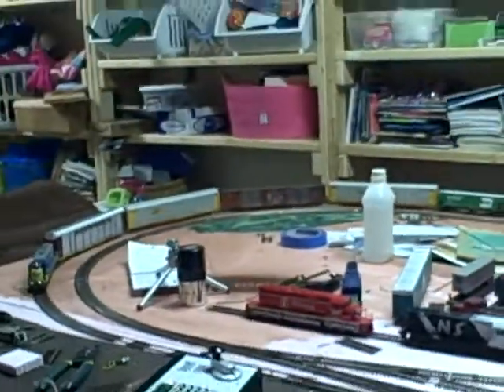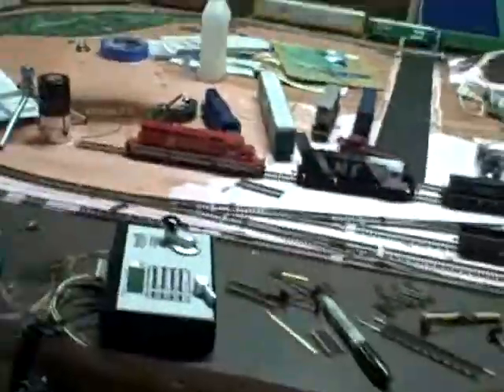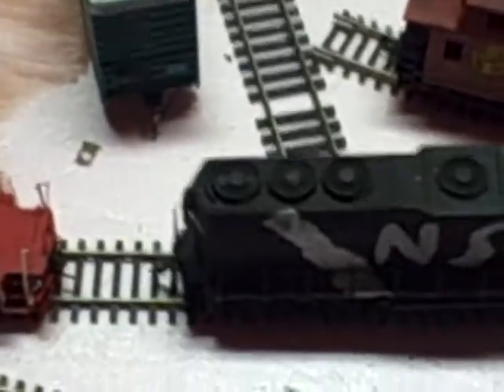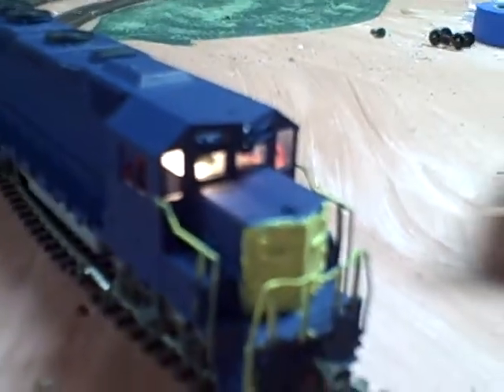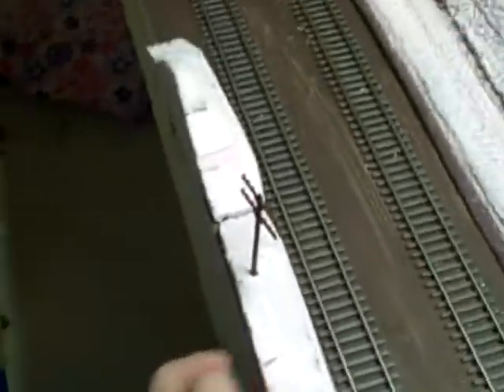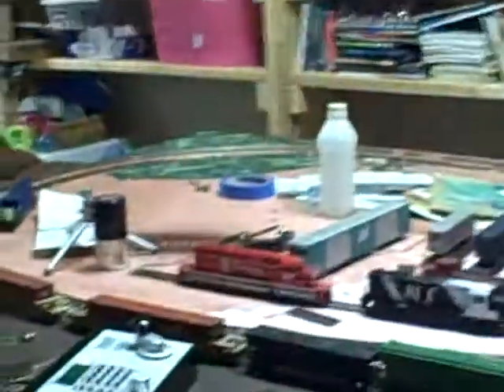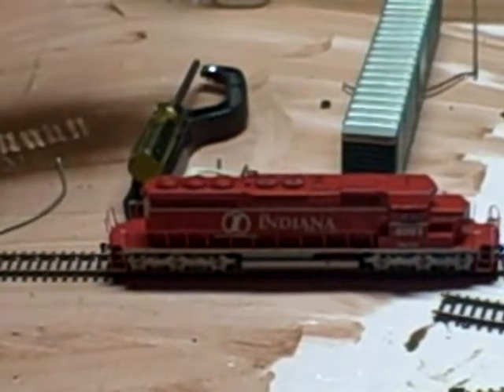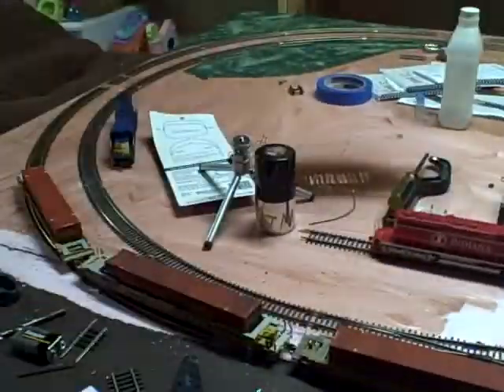layout update 1/27/09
yet another allaboard321 layout update. this time it is nothing new but i have sodered all the outside turnes together and my inrd sd40-2 is not working so if youres has done that or you know how to fix it please leave a comment.